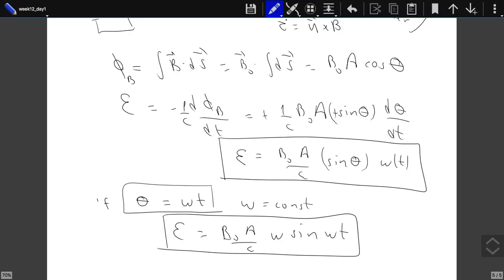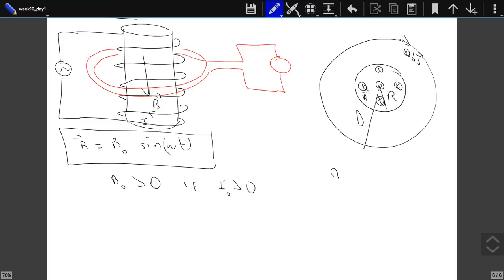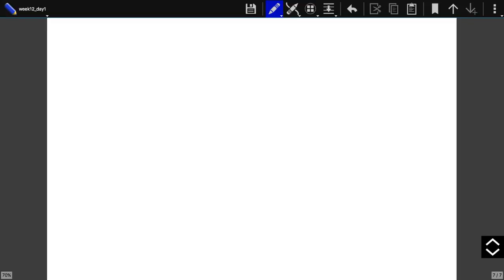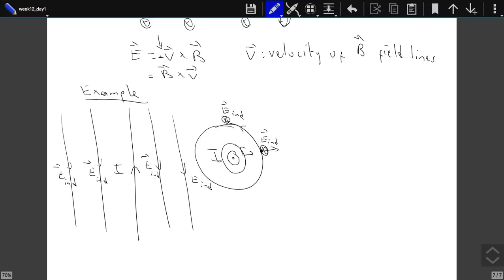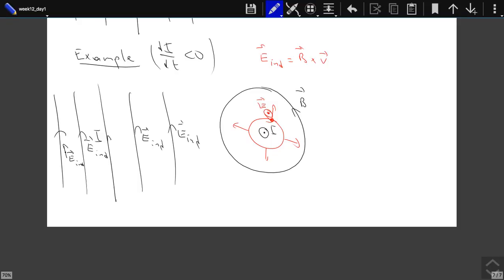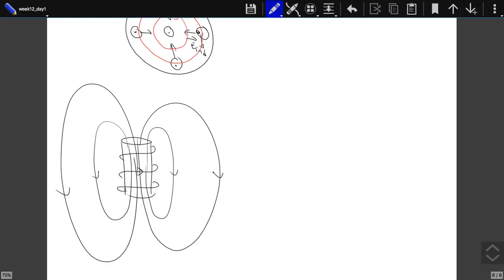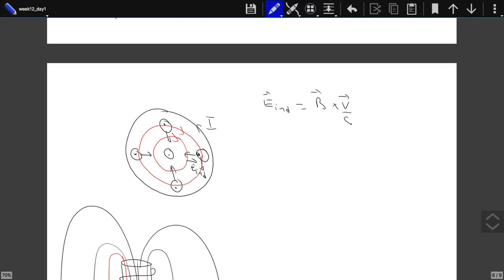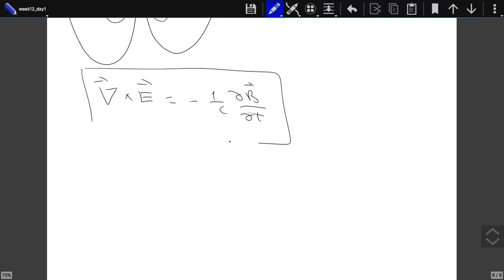20161 Phys334 Week12 Day1 Hour2